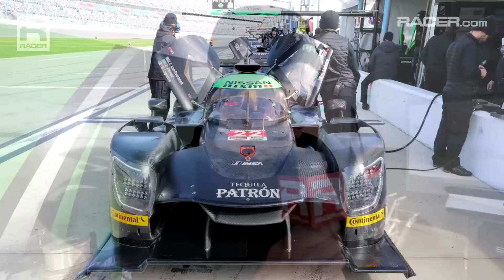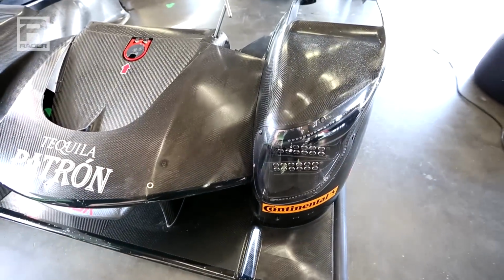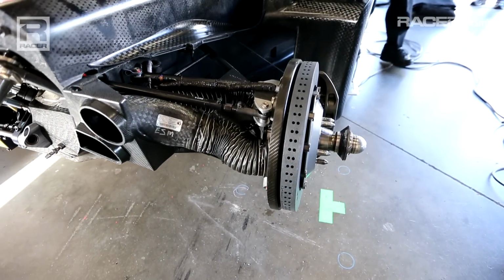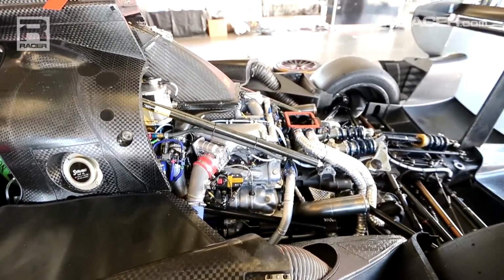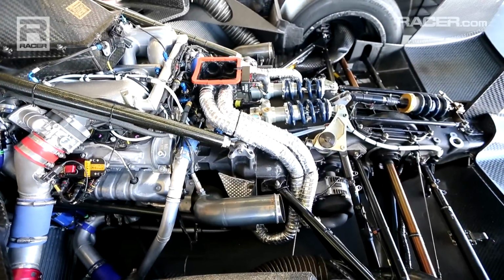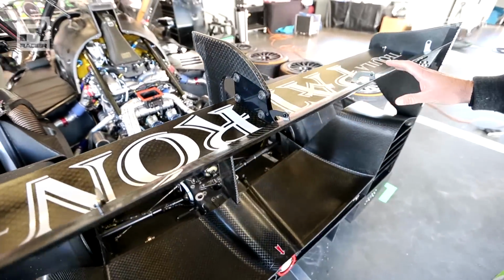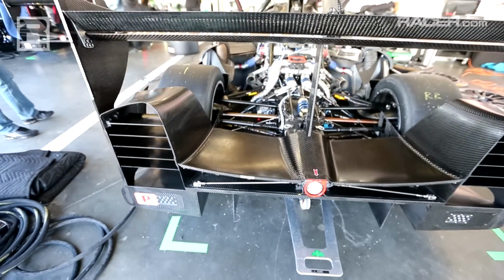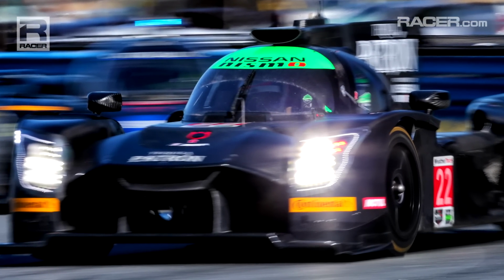RACER: 2018 Nissan Onroak DPi Tech Tour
RACER's IMSA Daytona Prototype international tech features continue with Tequila Patron ESM driver Johannes van Overbeek, who takes you through the Ligier-based Nissan Onroak DPi that's powered by a 3.8-liter twin-turbo V6 engine developed from the GT-R road car.